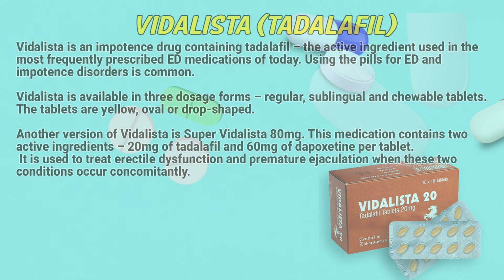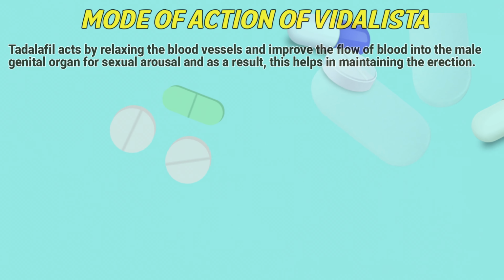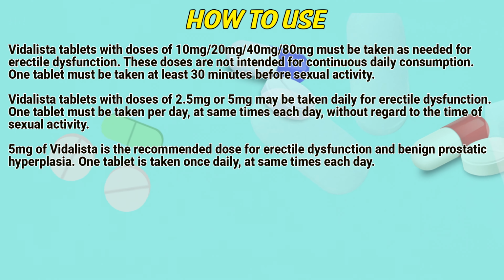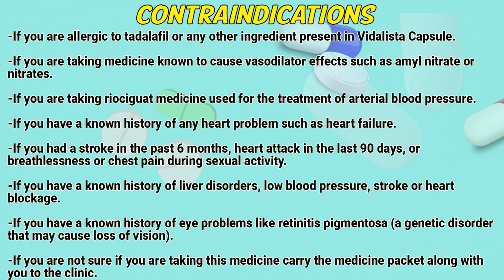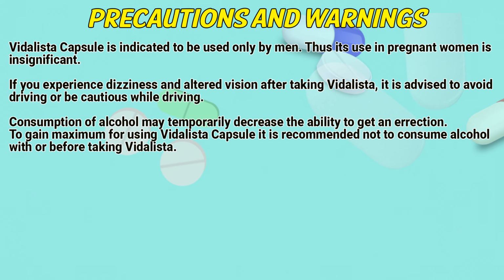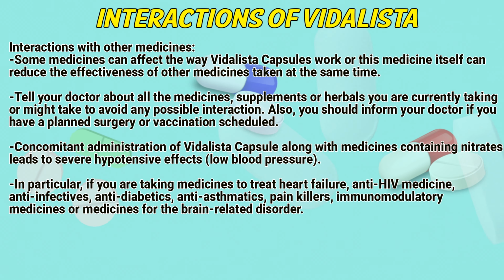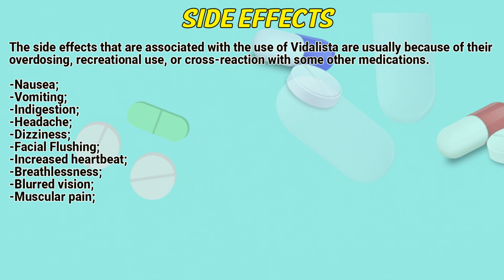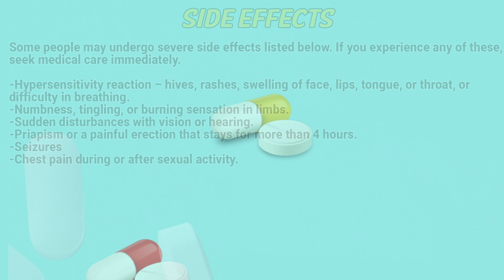Vidalista (tadalafil) how to use: How and when to take it, Who can't take tadalafil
Vidalista is an impotence drug containing tadalafil – the active ingredient used in the most frequently prescribed ED medications of today. Using the pills for ED and impotence disorders is common.

Video Content:
0:00 Vidalista (tadalafil)
0:46 Mode of Action of Vidalista
1:02 How to use
2:13 Contraindications
3:03 Precautions and Warnings
3:34 Interactions of Vidalista
4:24 Side effects